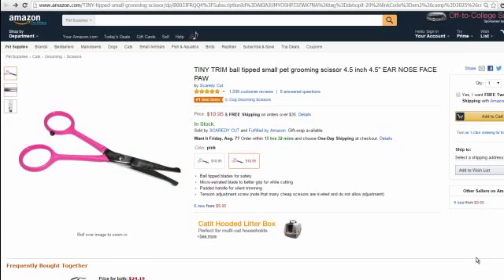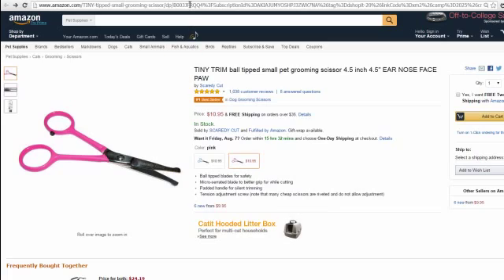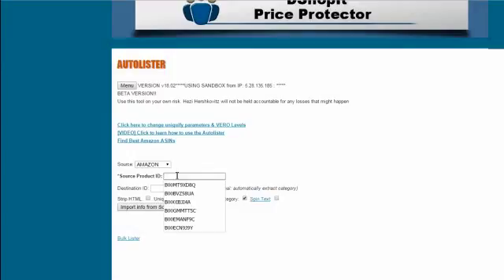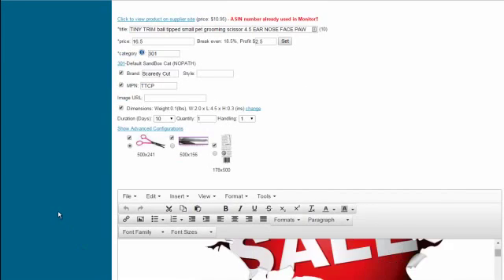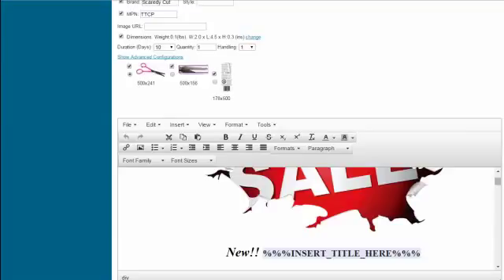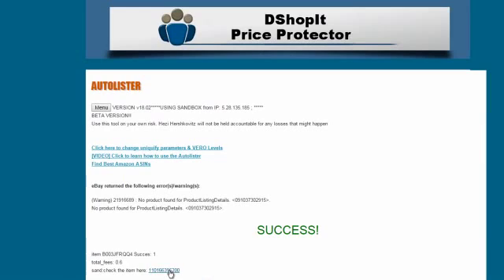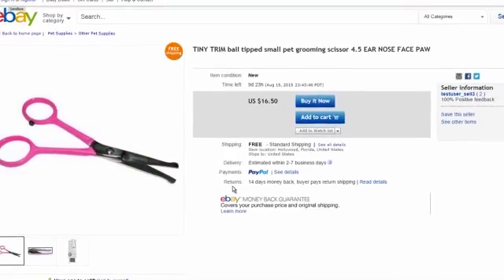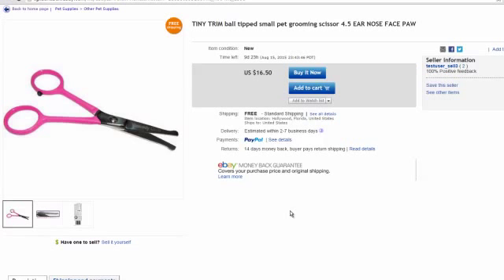Create A List From Amazon to eBay in 30 seconds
Want to create lists for Dropshipping from Amazon to eBay fast